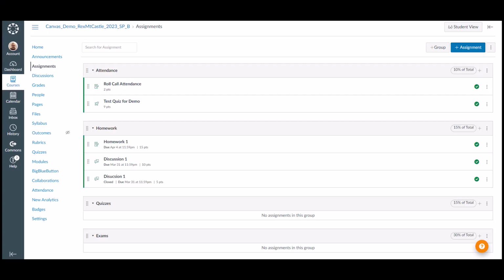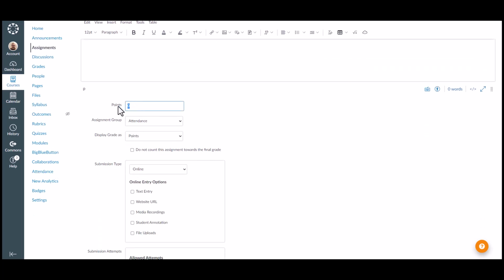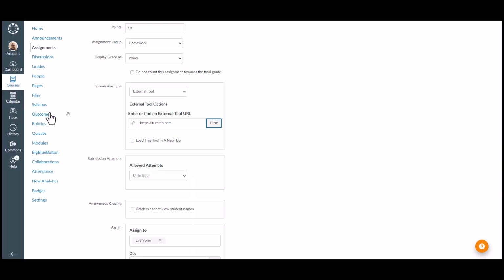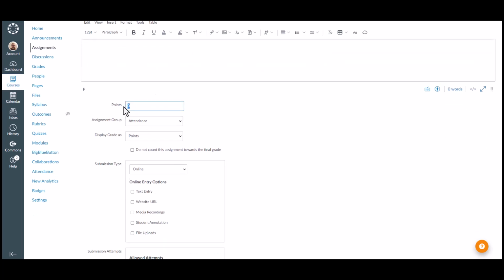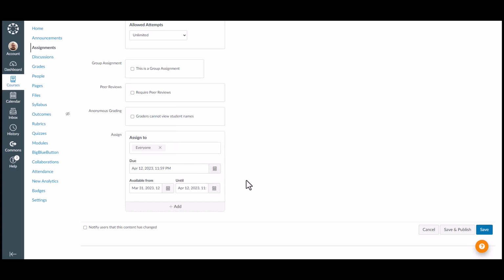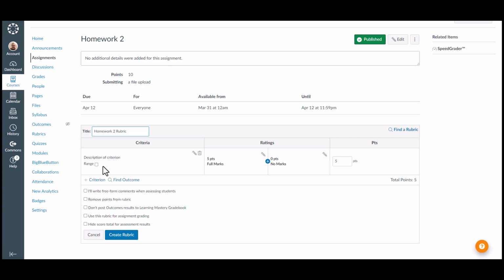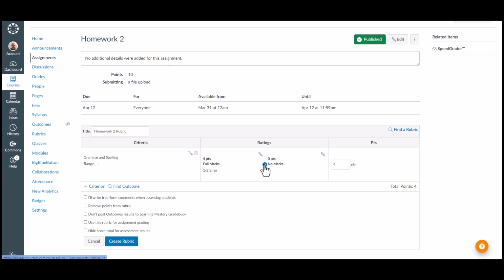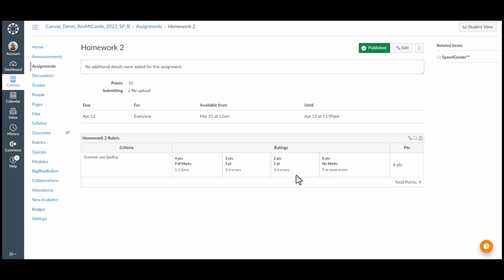Create Dropbox Assignment-TurnitIn-Grading Rubrics In Canvas